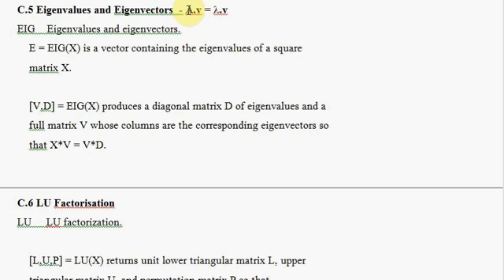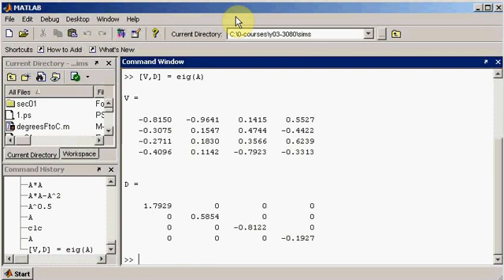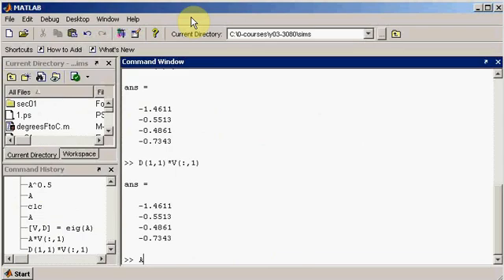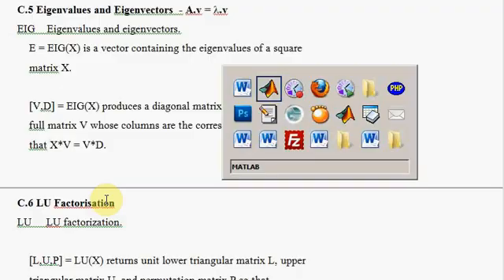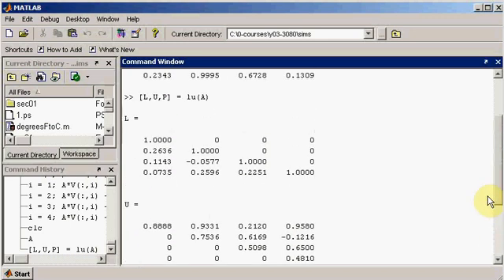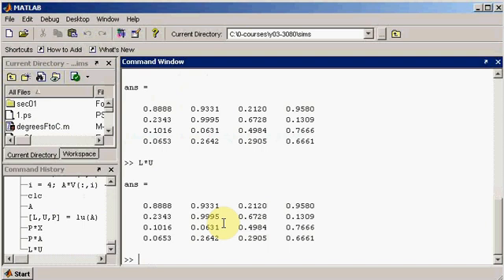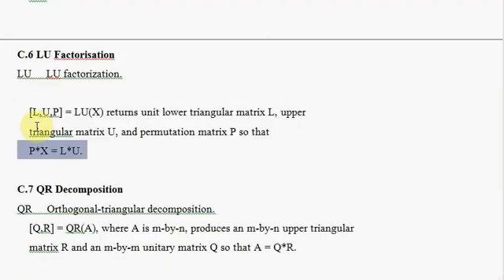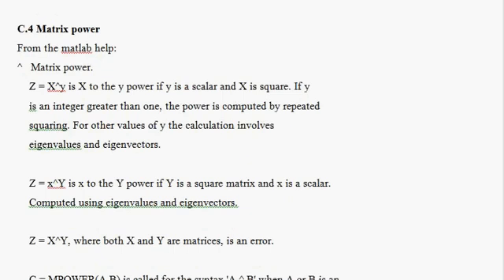Conversations on Matlab - Chapter 5 - Matrix operations 2/2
to see all the videos in the right order. This video: Matrix operations - matrix inversion, LU factorisation, QR factorisation, eigenvectors and eigenvalues